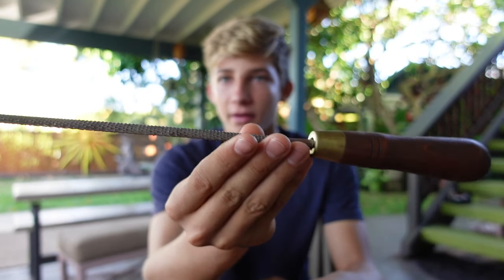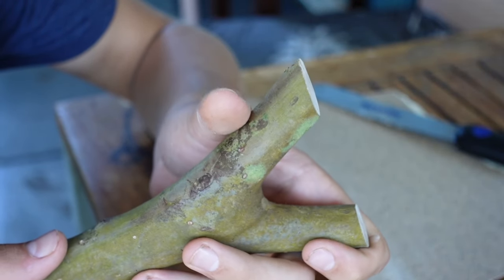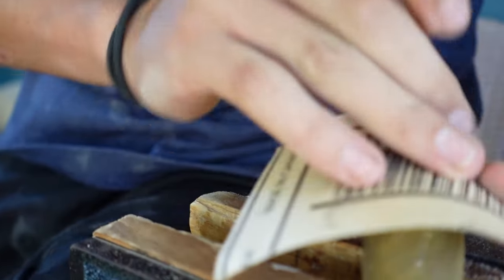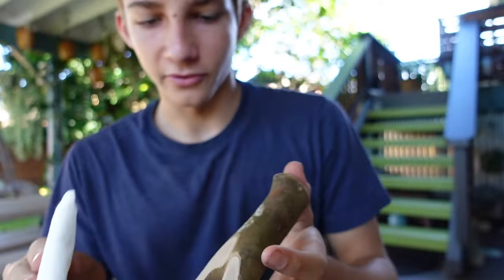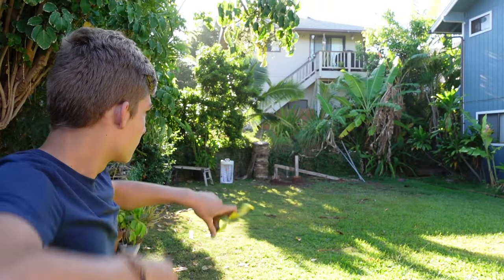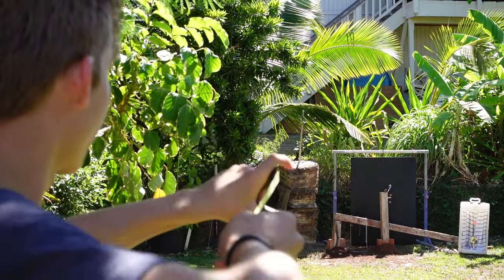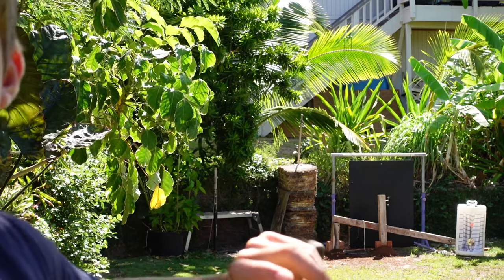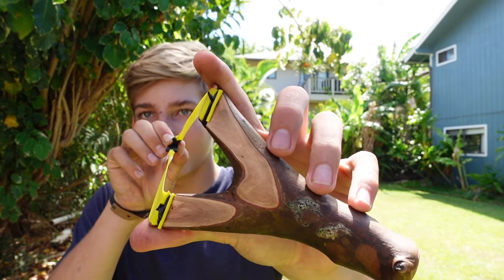How to Make Simple Natural Fork Slingshot | No Power Tools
In this video I show you how to make a simple natural fork slingshot without any power tools. It's easy and fast to make and anyone can do it.